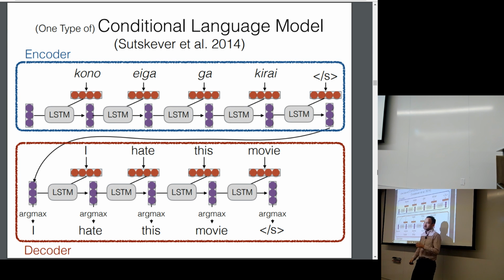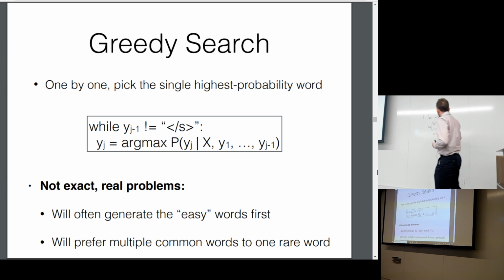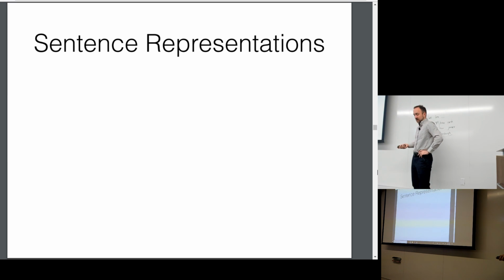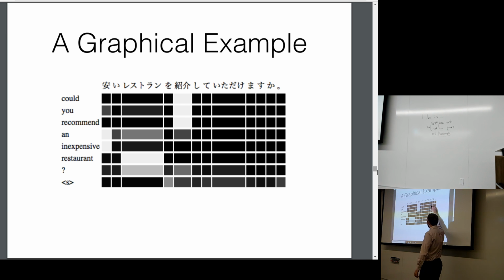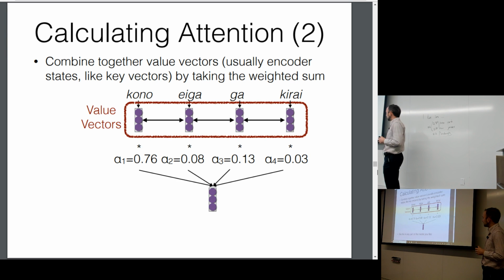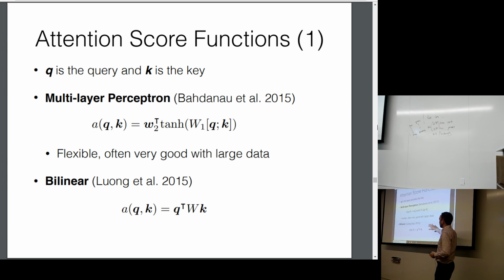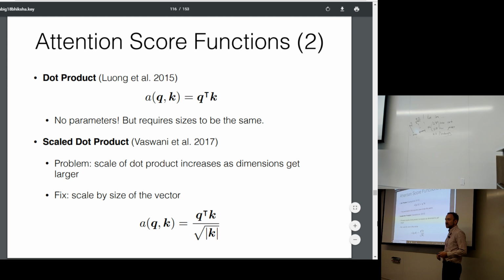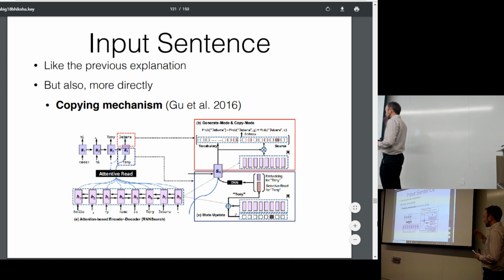S18 Lecture 26: Sequence to Sequence Models (Guest Lecture)